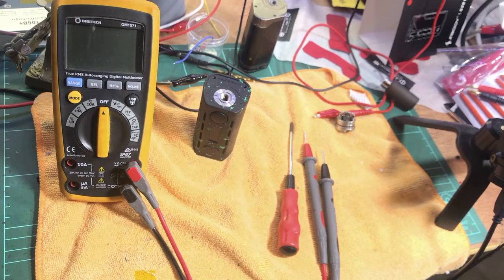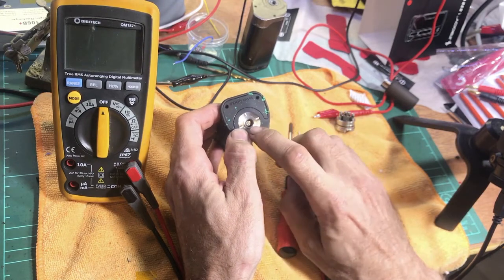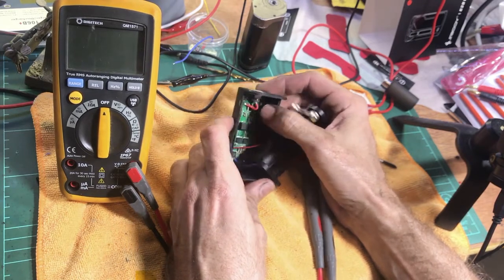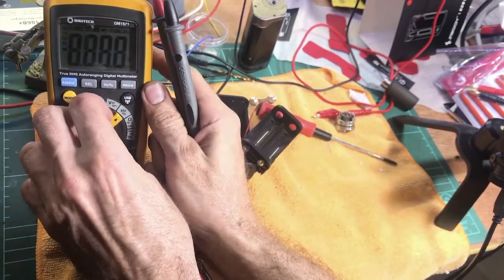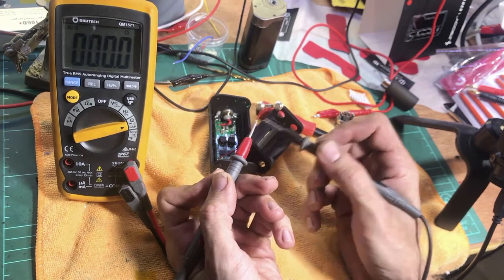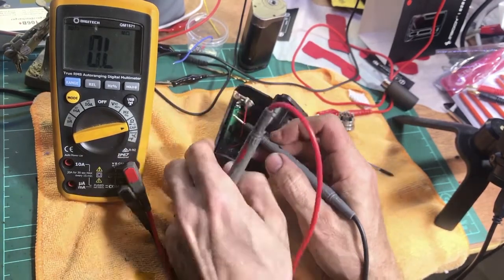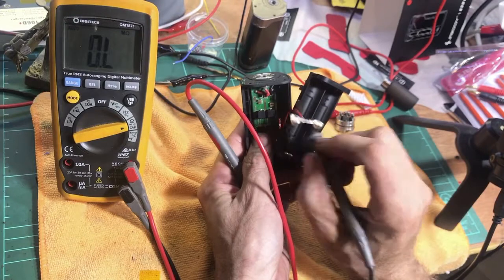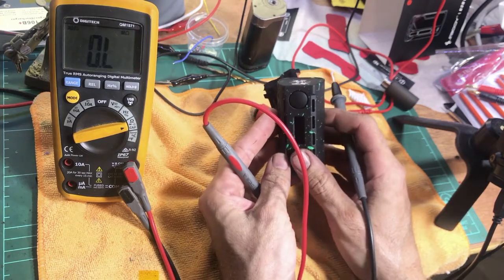Testing a mod 510 circuit to diagnose "check atomiser" errors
Quick and dodgy video showing how to check the 510 connector and associated wiring in your vape device. Please don't open your device if it is still under warranty or you do not feel confident to do so. REMOVE BATTERIES FIRST! Your safety is your responsibility.